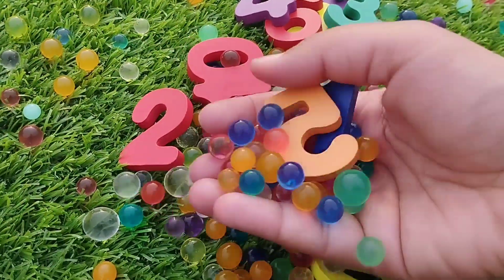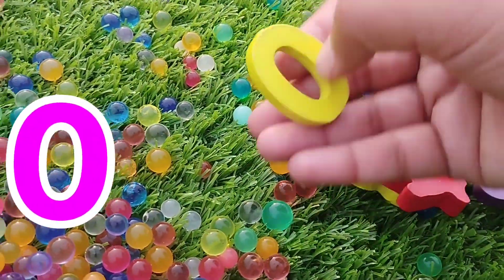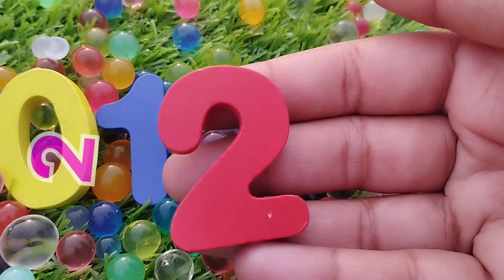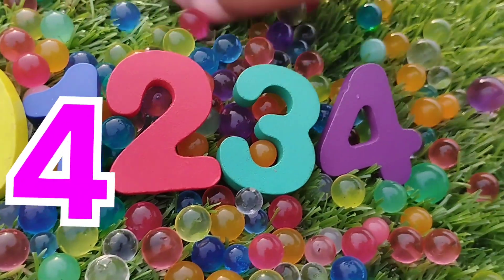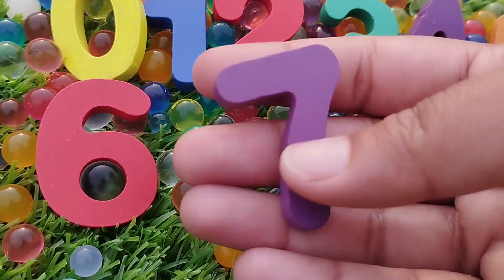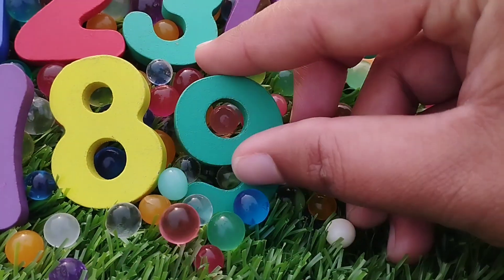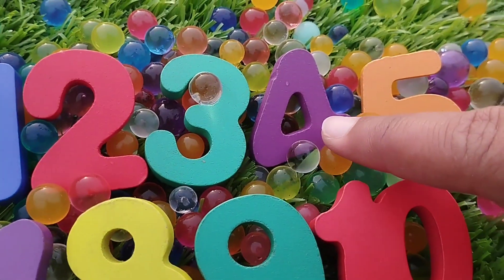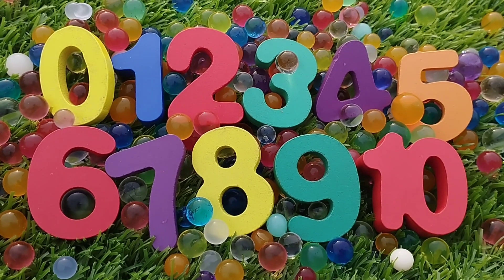1 to10 puzzle, Numbers 1to 10, Counting 1 to10 with activity Puzzle, numberblock toys, Preschool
1 to10 puzzle, Numbers 1to 10, Counting 1 to10 with activity Puzzle, numberblock toys, Preschool
iba tv
wellcome to my youtube channel iba tv  for educational videos about 1 to10 puzzle,
 Numbers 1to 10,
 Counting 1 to10 with activity Puzzle,
 numberblock toys,
Preschool
1 to 10
1 to 10 numbers
1 to 10 counting
12345
123
12345 numbers
puzzle,
 Numbers 1to 10,
 numberblock toys,
Preschool
1 to 10
1 to 10 numbers
1 to 10 counting
12345
123
12345 numbers